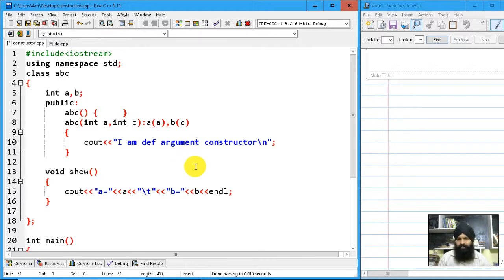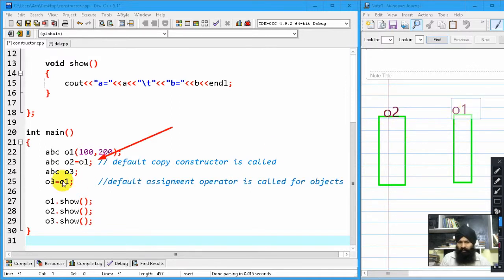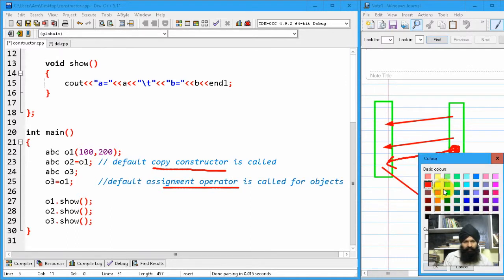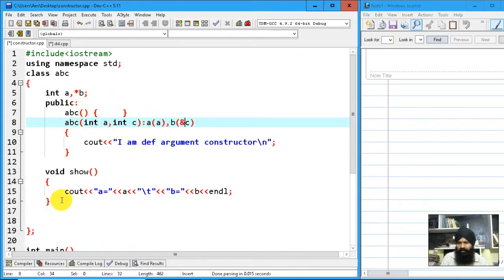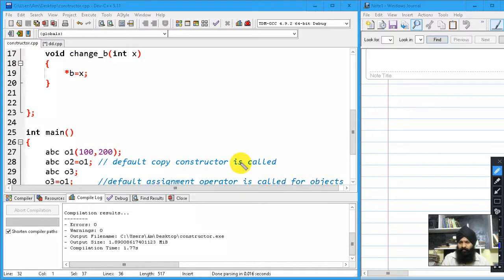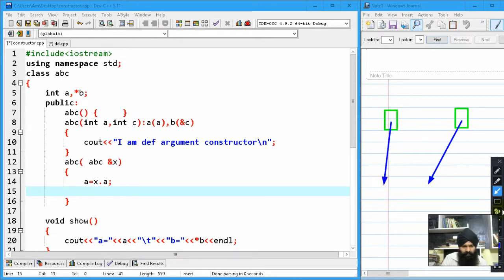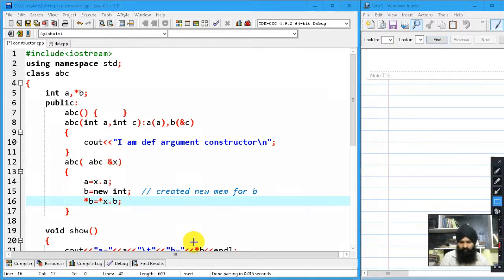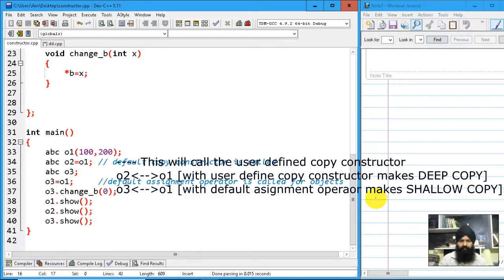41 User defined copy constructor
User defined copy constructor, Shallow copy vs deep copy in c++